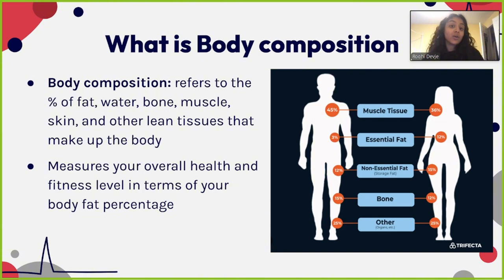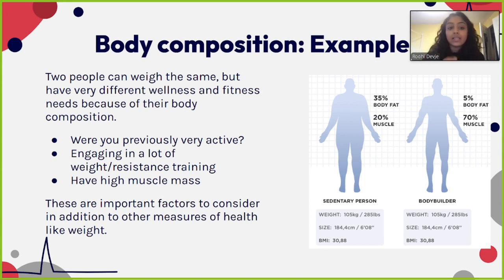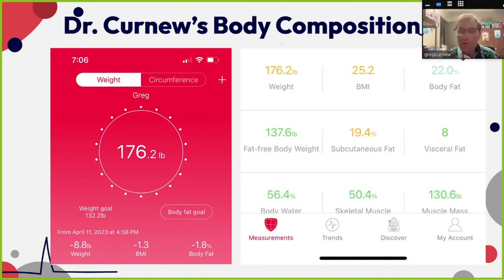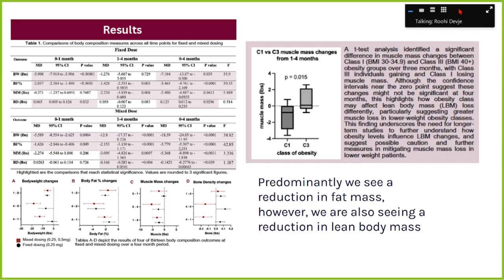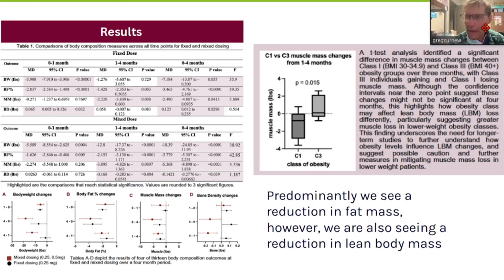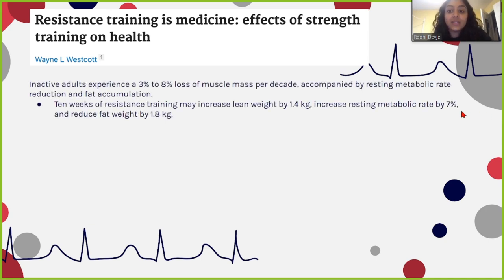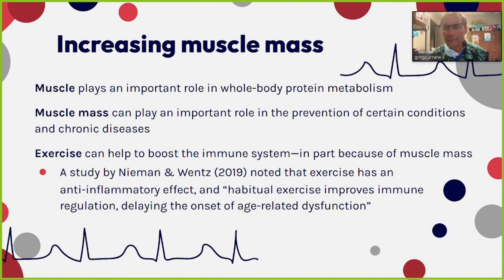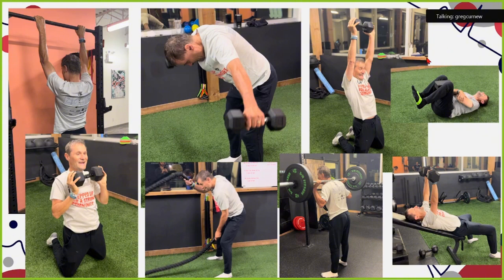How Ozempic Changes Your Muscle Mass | Dr. Curnew MD Clips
** We broadcast our Zoom presentations on YouTube Live! Webinars are held every Thursday evening at 7 pm